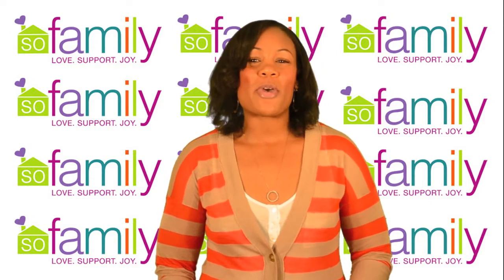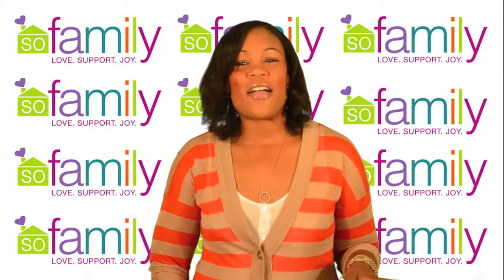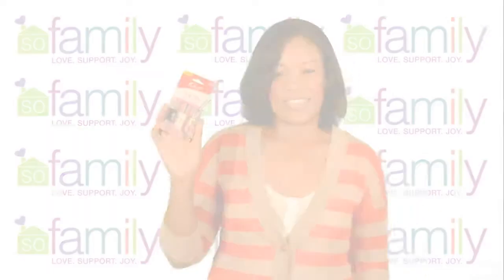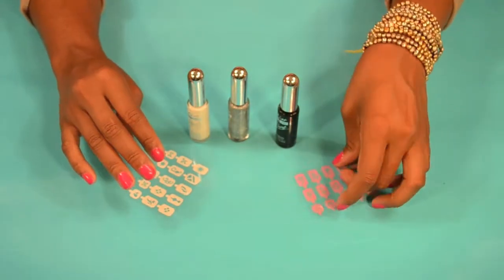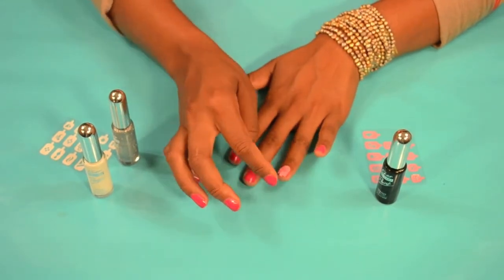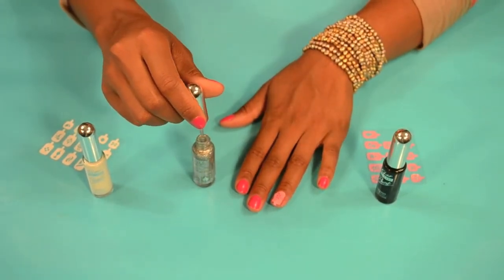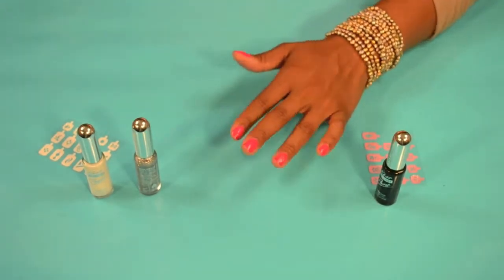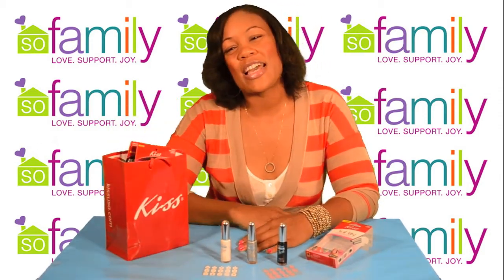Beauty Tips - Kiss Nail Artist Paint & Stencil Kit - Nail Design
One of the hottest trends this summer is nail designs and nail art.  From stickers, to neon colored paint, women are getting really creative with their nails.  Kiss has introduced the Nail Artist Paint & Stencil Kit which is perfect for creating your custom designs.  Watch our Beauty Tips webisode for a how-to on using the Kiss Nail Artist Paint & Stencil Kit.  Have fun!